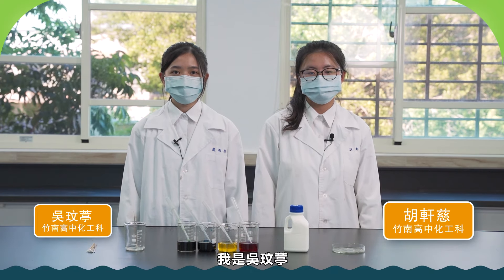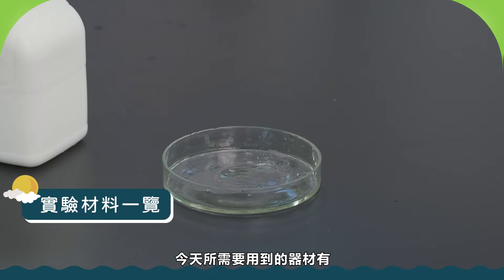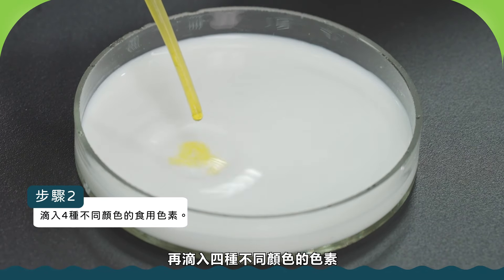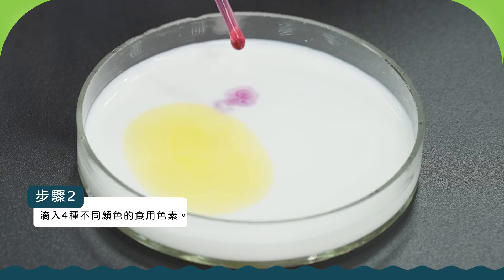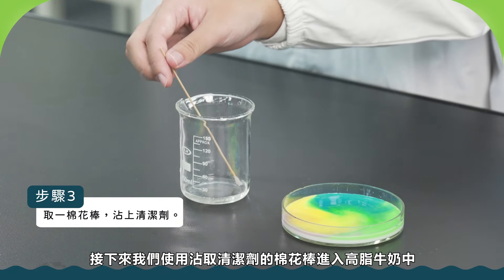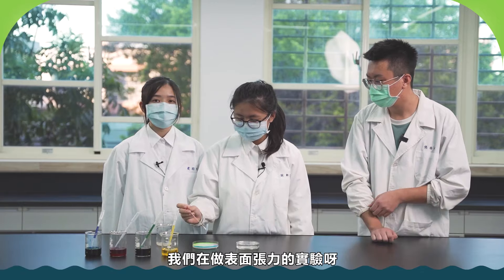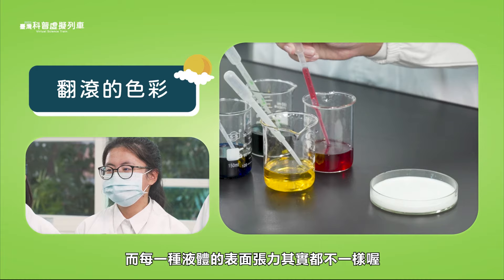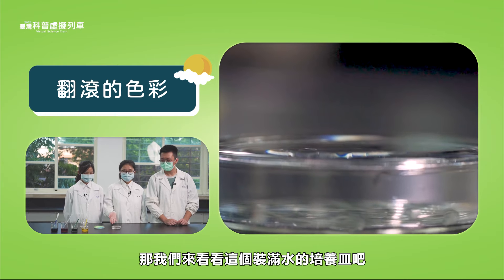苗栗縣苗栗站｜翻滾的色彩【2021科普列車】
🛠️材料準備：
1. 食用色素 2-4種
2. 全脂鮮奶 適量
3. 清潔劑（洗碗精、洗衣精） 少許
4. 棉花棒 數支
5. 淺盤 1個

🧪實驗步驟：
1. 將鮮奶倒入淺盤中約1公分高即可。
2. 將不同顏色的食用色素，分別滴一小滴到鮮奶中央。
3 .將棉花棒沾上清潔劑。
4. 將沾有洗碗精那頭的棉花棒放入鮮奶中，會看到四種顏色不停的翻滾運動，一直由中央往旁邊跑。